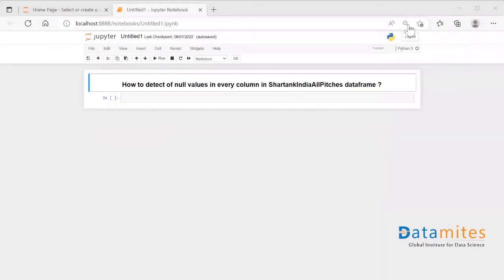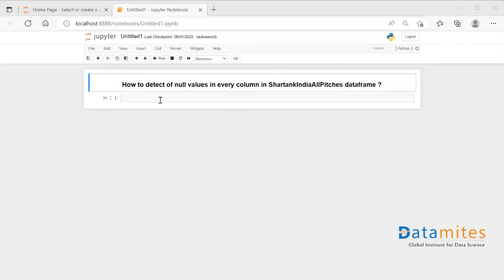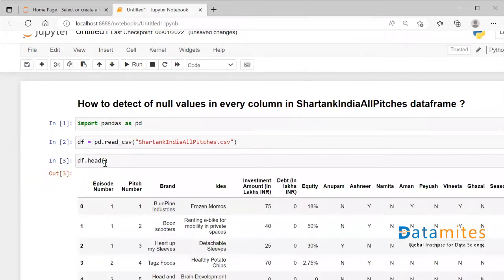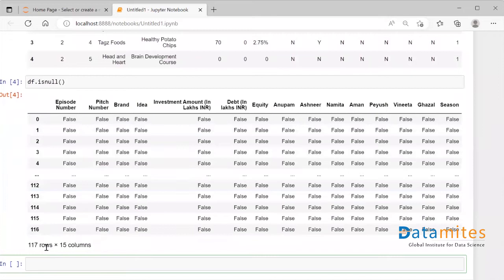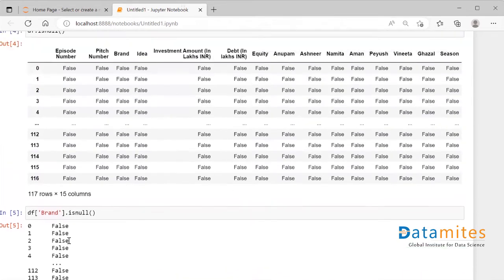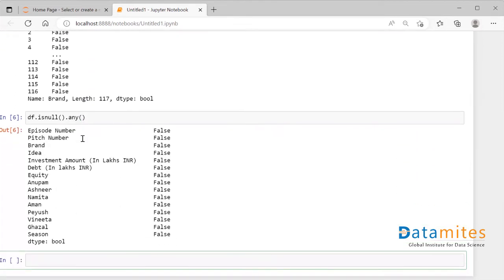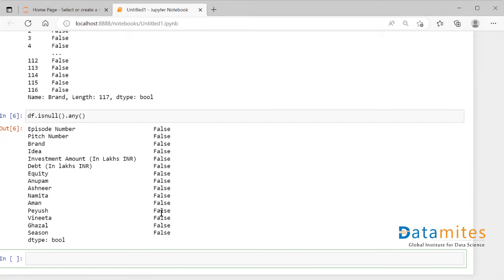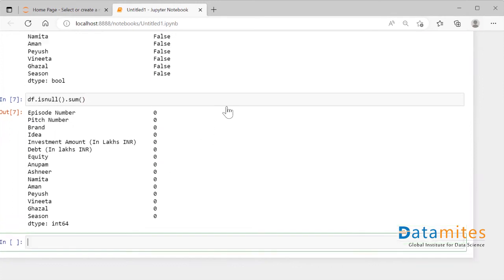Find null values in pandas Dataframe | Python Pandas Tutorial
Watch Video to understand How to detect null values in a column in Data frame?